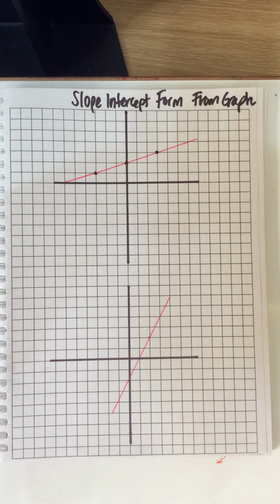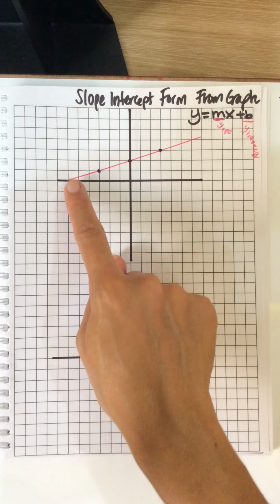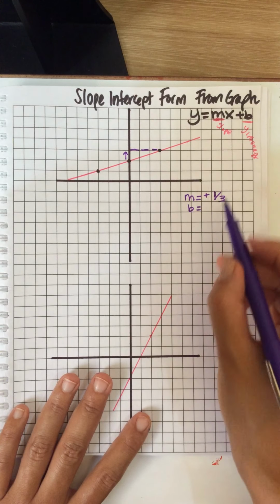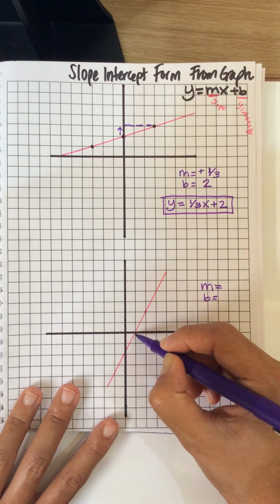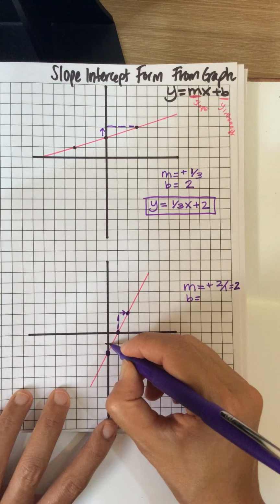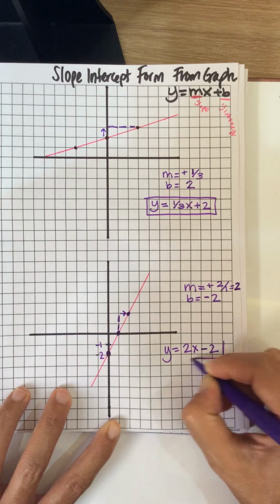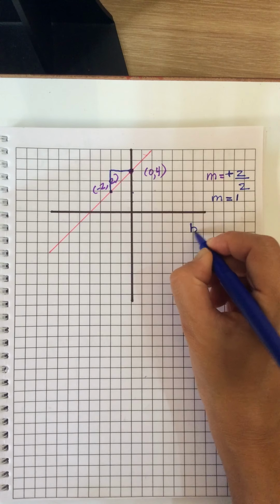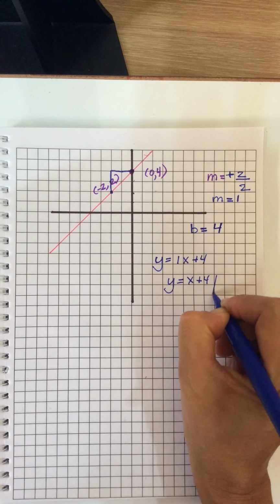Gr 8 - Slope intercept form from a graph